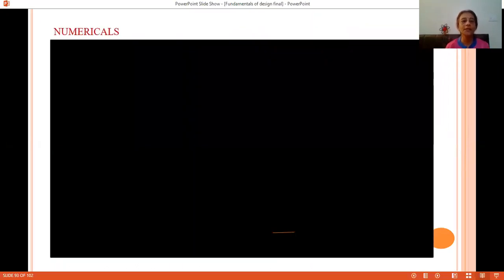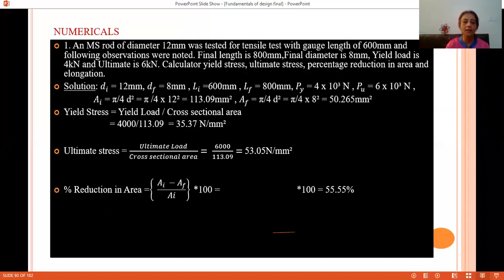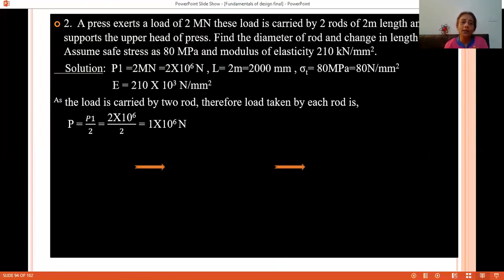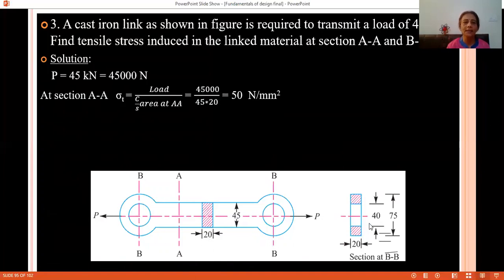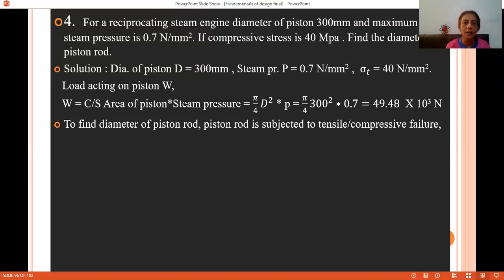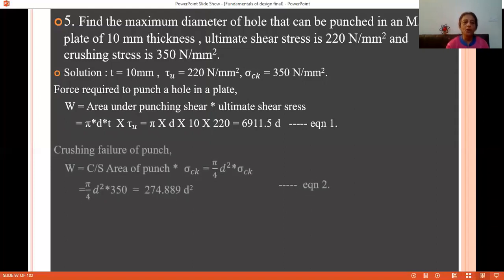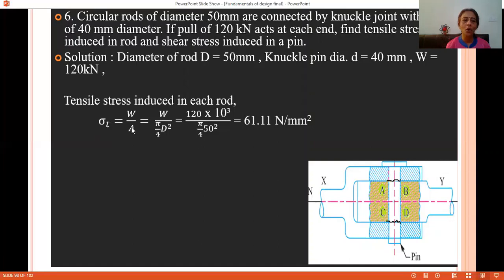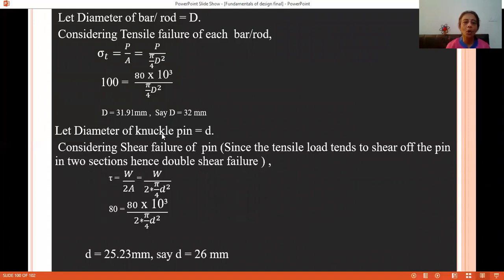ELEMENTS OF MACHINE DESIGN CH01L12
CH01 Fundamentals of Design
L12
NUMERICALS
On various types of stresses
NEHAL J. MUCHHALA
THAKUR POLYTECHNIC